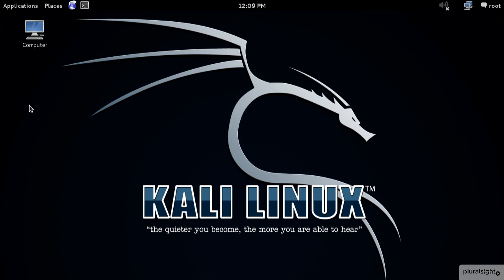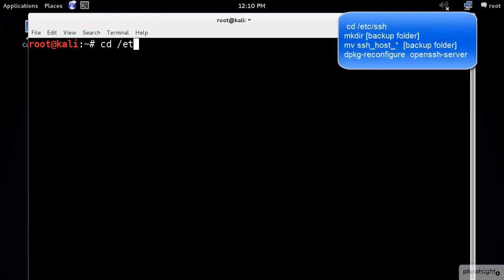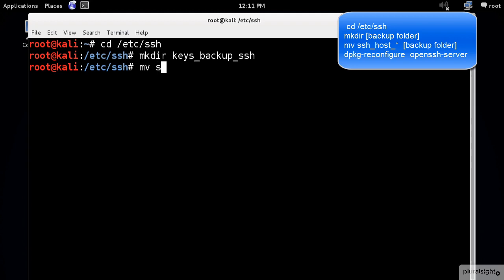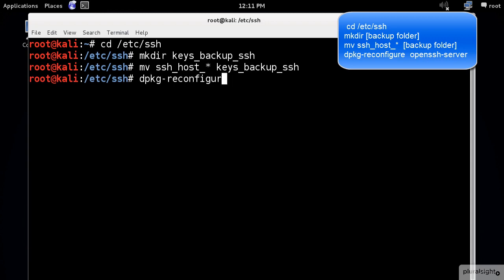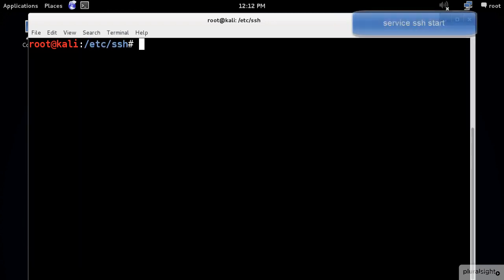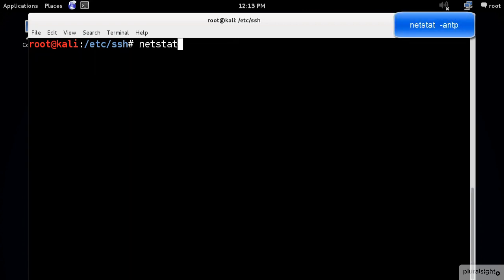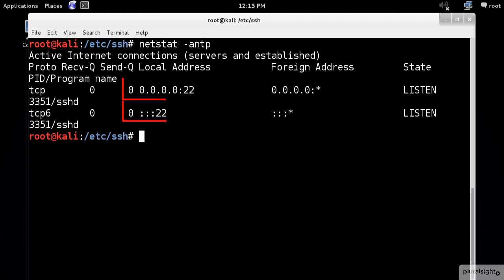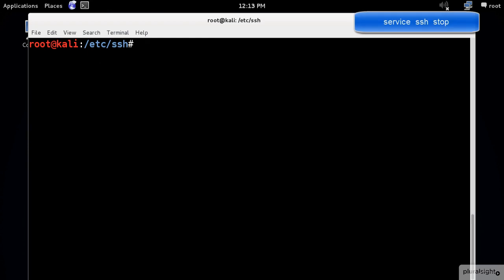complete ethical hacking course to advanced Part-7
Configuring SSH